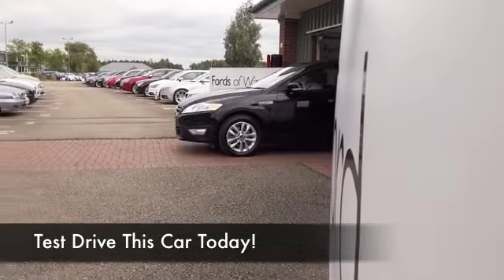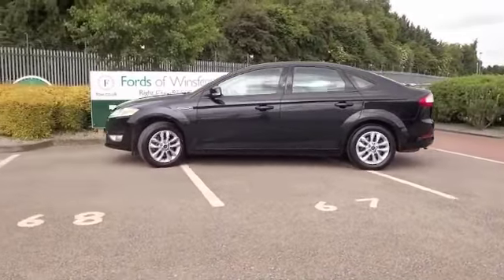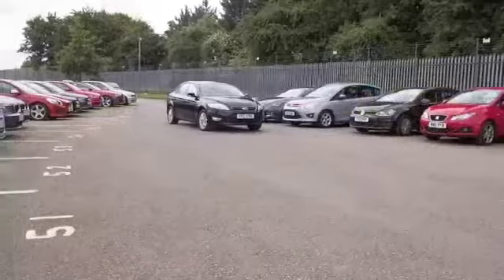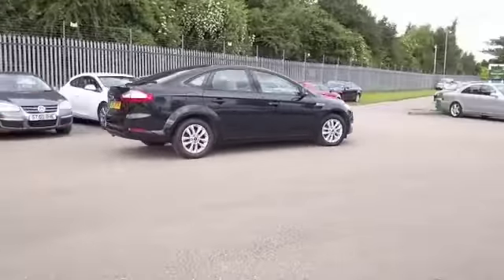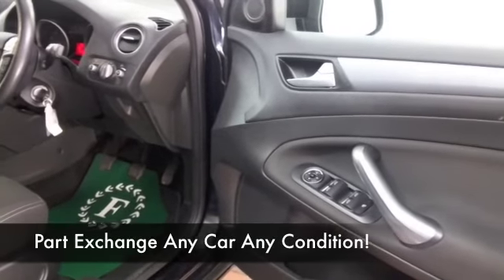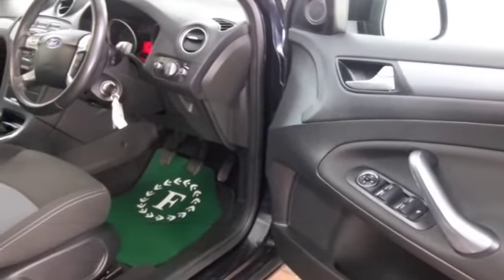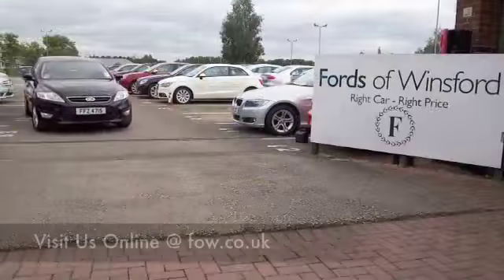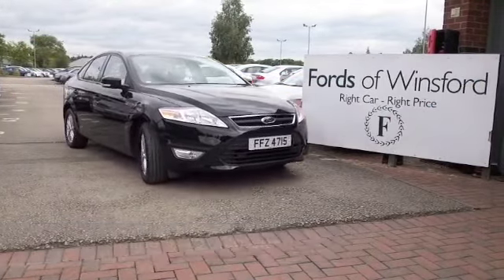FORD MONDEO HATCHBACK (2011) 2.0 ZETEC 5DR - FFZ4715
DETAILS:
First registered: 25/03/2011
Current mileage: 13320
Registration: FFZ4715
Colour: BLACK

FEATURES:
all round electric windows, remote central locking, cloth interior, all round airbags, climate control, pas, abs, alloy wheels, metallic paint, cd, traction control, parking control, parcel shelf present, cruise control, bluetoot

This used car is for sale at Fords of Winsford Car Supermarket in Cheshire, UK